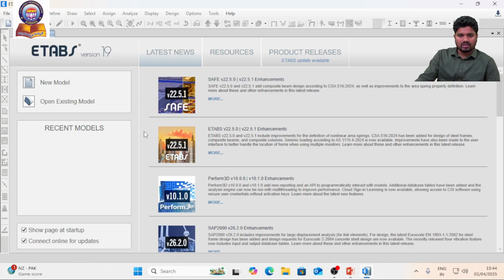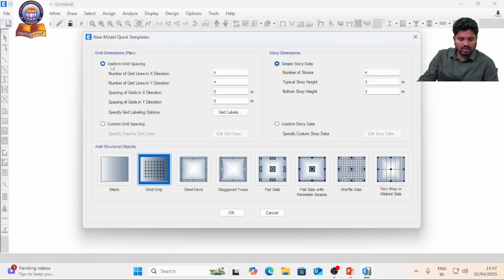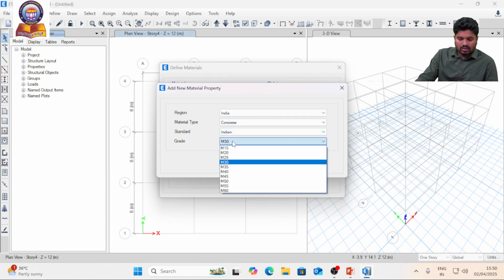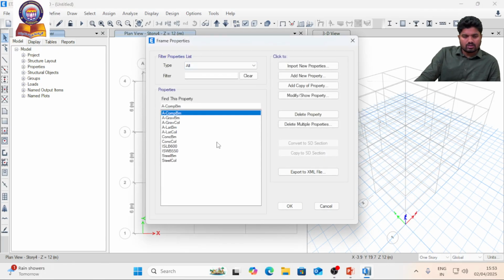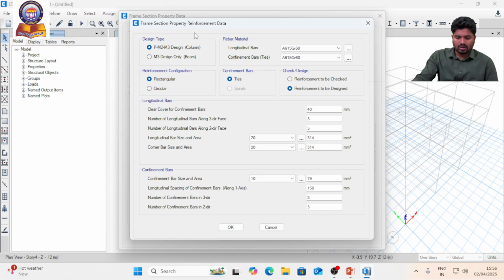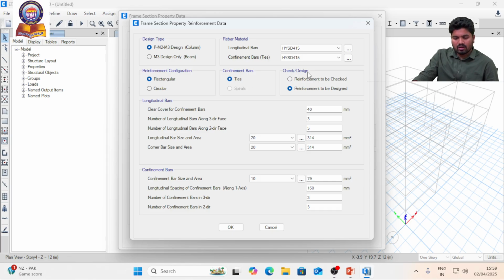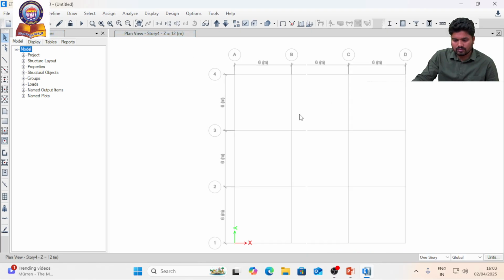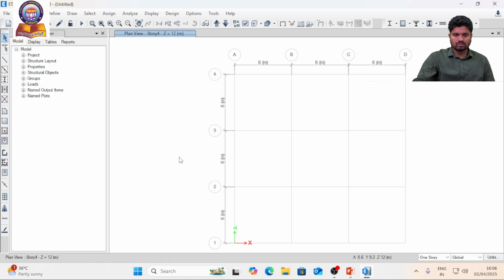ETABS Analysis of SSB subjected to multiple loads